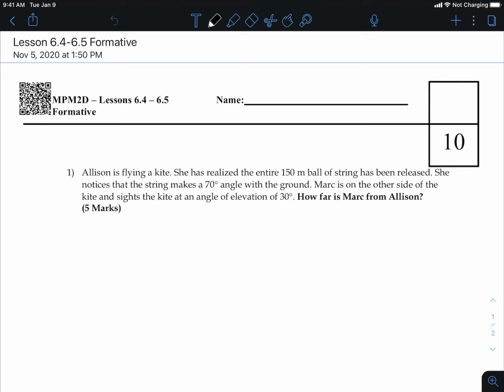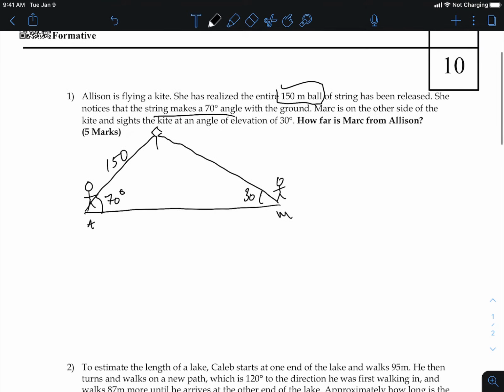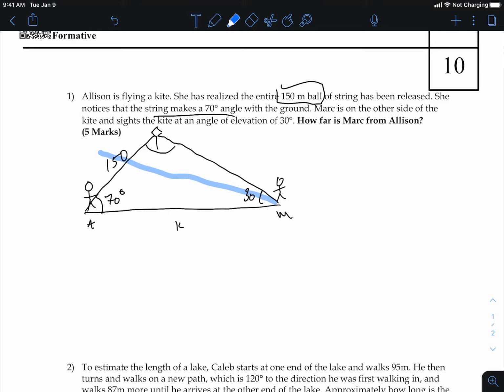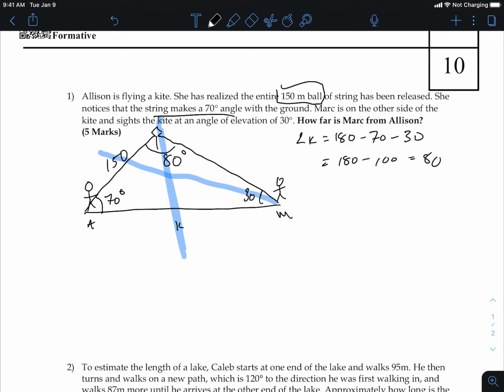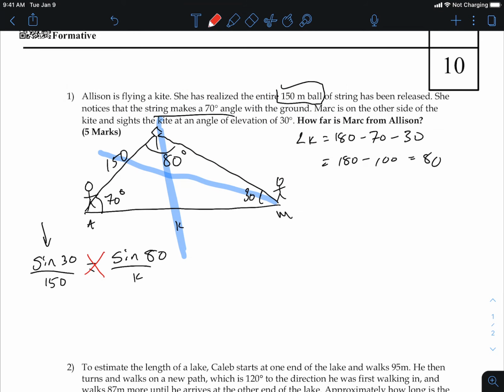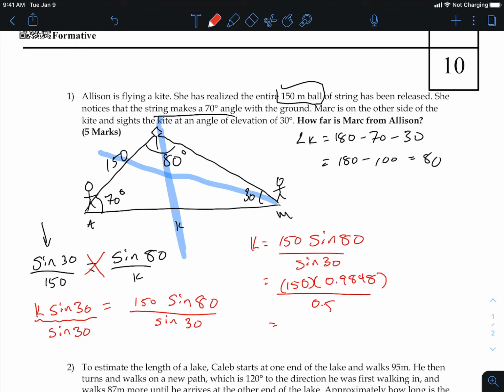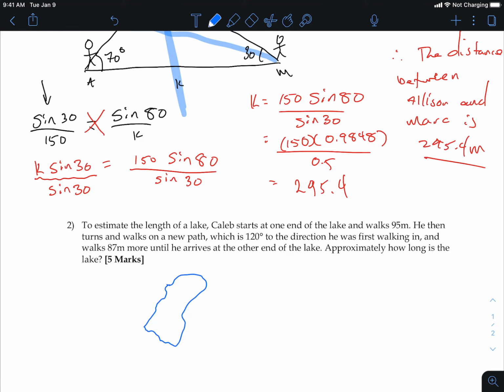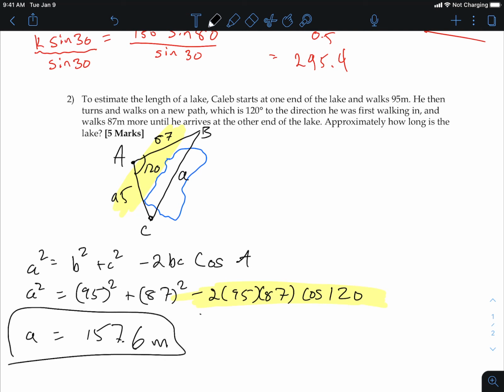Formative 6.4 - 6.5